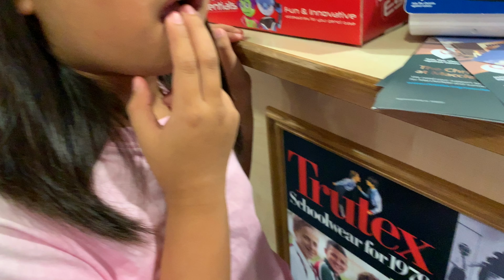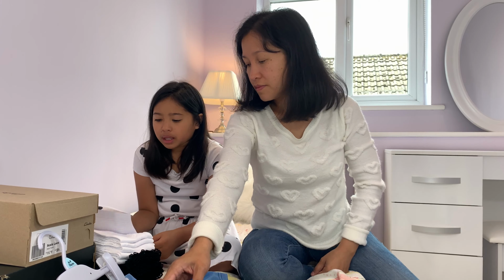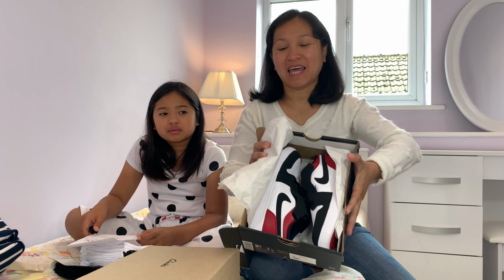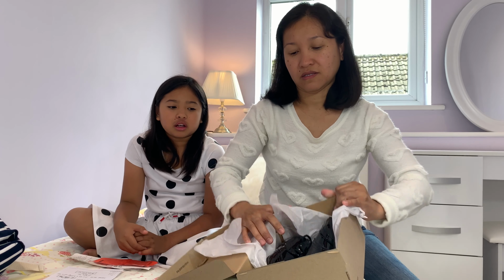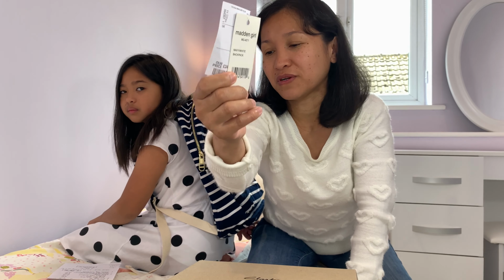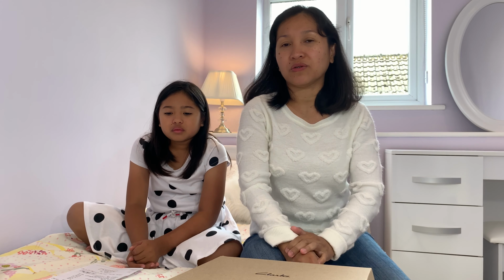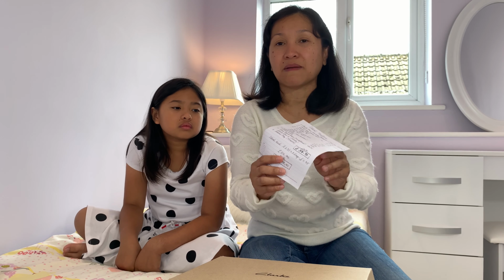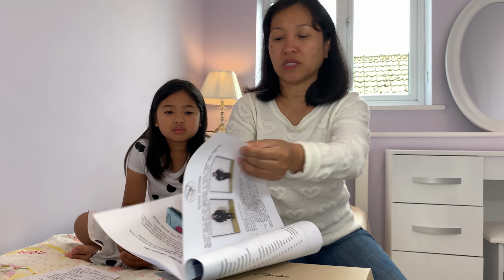How much will you spend sending your child to Highschool in England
Gideon’s Family Life in UK